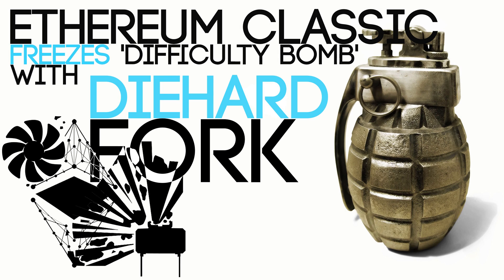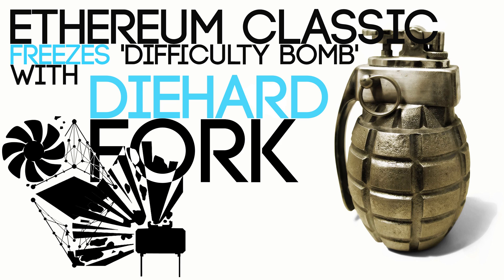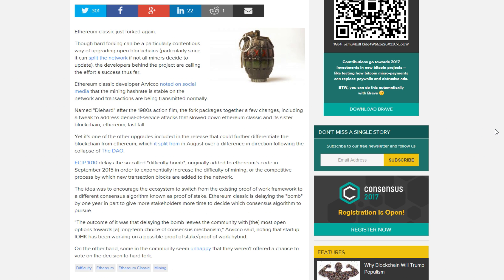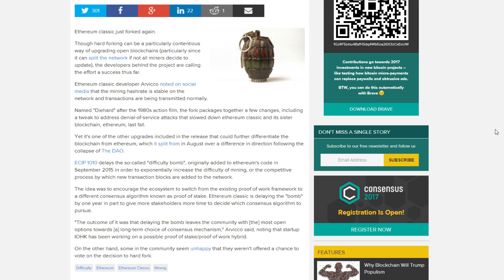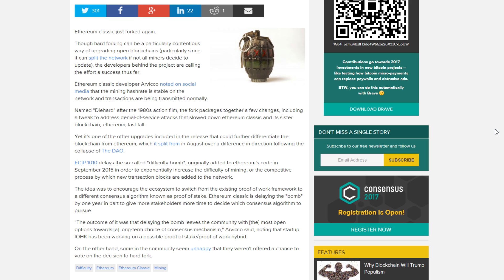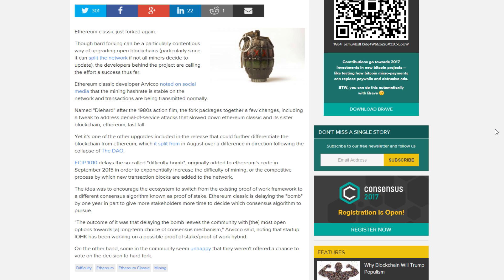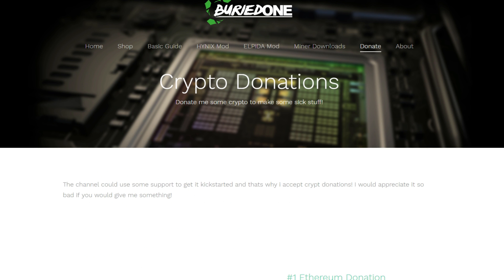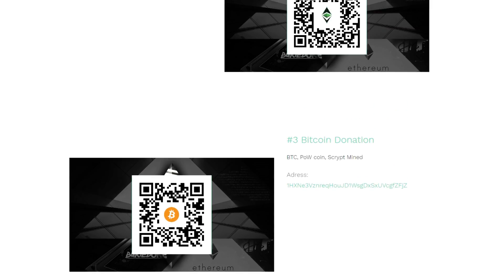Ethereum Classic Freezes 'Difficulty Bomb' With 'Diehard' Fork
This video is all about the choise that needs to be made this year, PoS vs PoW once again but now ETC tries to wake us up.